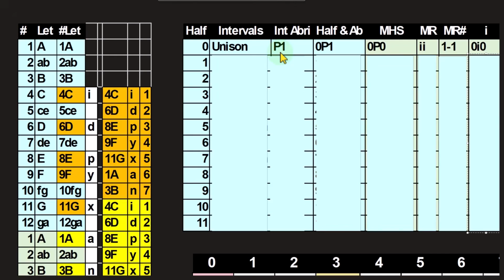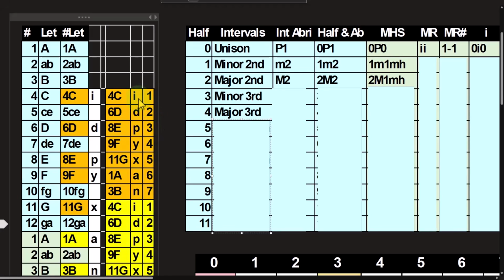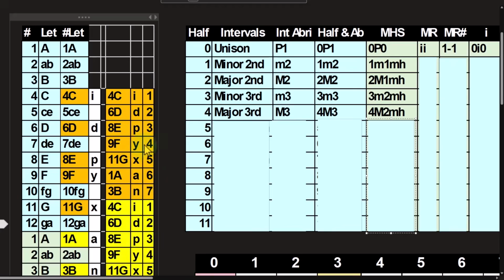TEDA vs Tradition: Interval Showdown